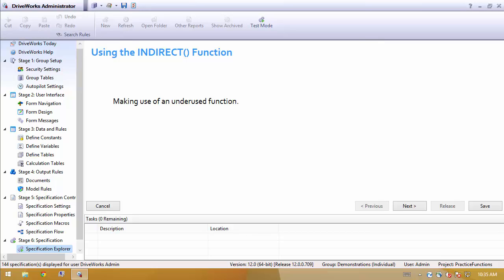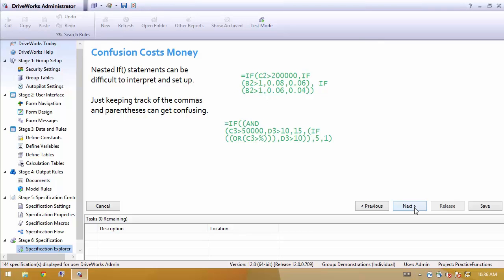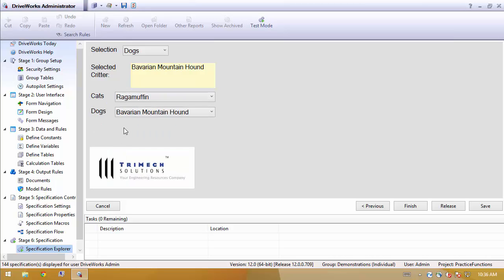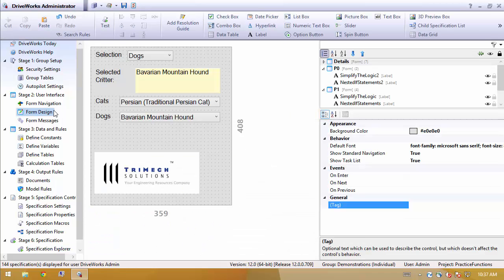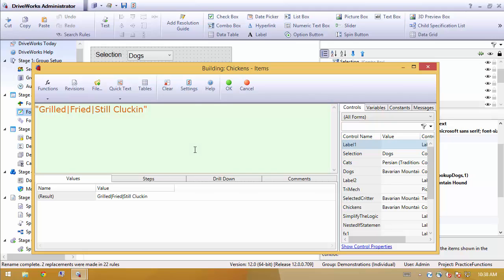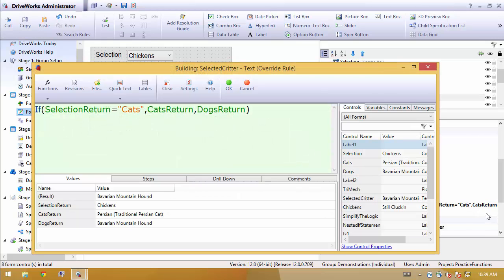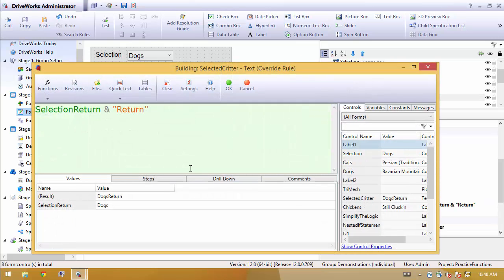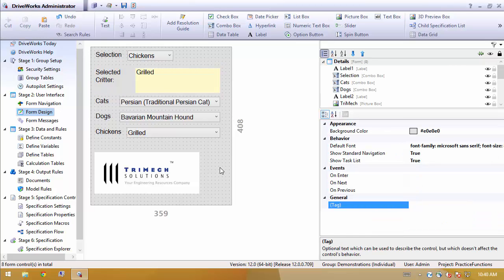Video Tech Tip: Using the Indirect ( ) Function in DriveWorks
Many times people use IF() statements and nested IF() statements in their rules.  This is fine if it's what is needed and is simple enough to write and edit.  In other cases, there are simpler concepts.  This video takes a brief look at using the Indirect() Function within DriveWorks Pro.  If you have used this function in Excel, then you already know the benefit.  If you have never seen the Indirect() function in use, perhaps this will open up a few ideas for you in your own projects.